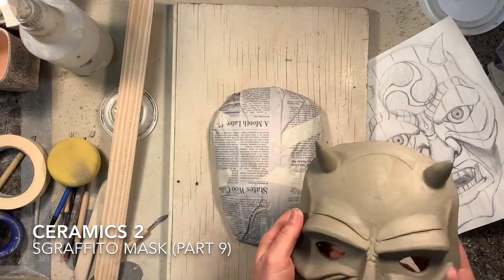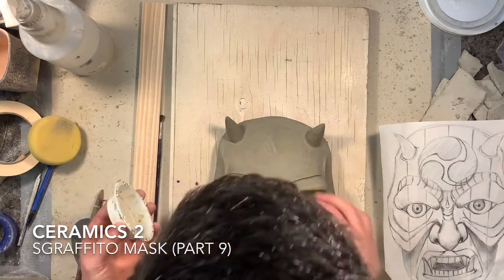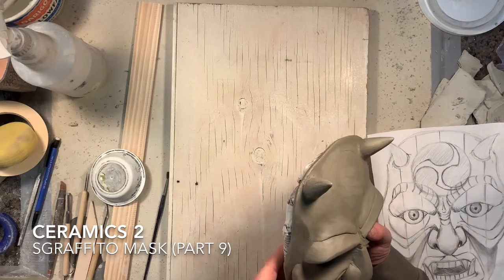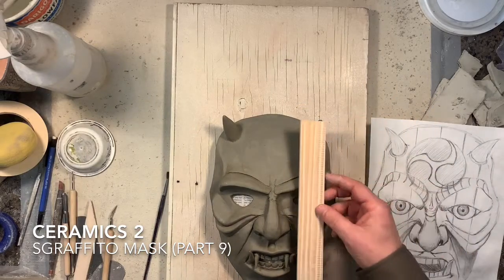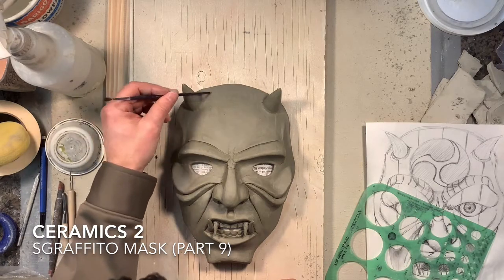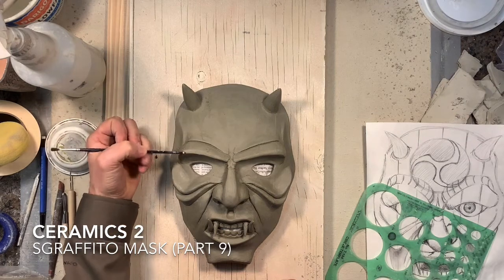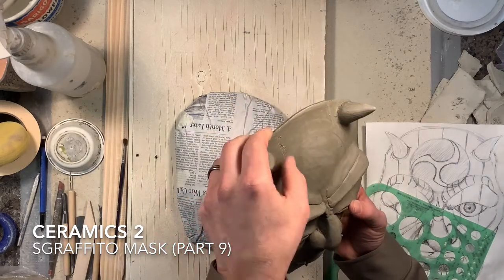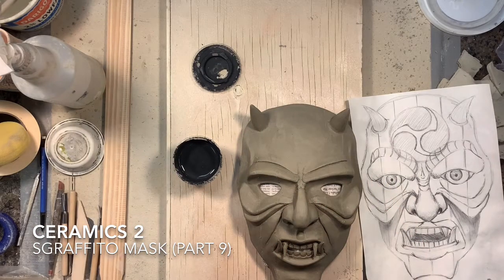FHS Ceramics 2 Sgraffito Mask (Part 9 Planning and applying black underglaze areas for sgraffito)